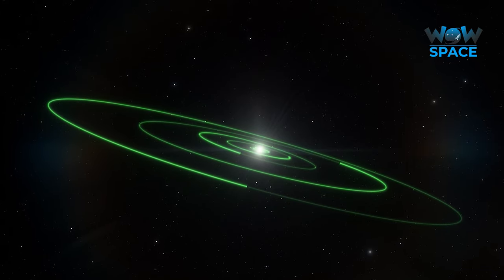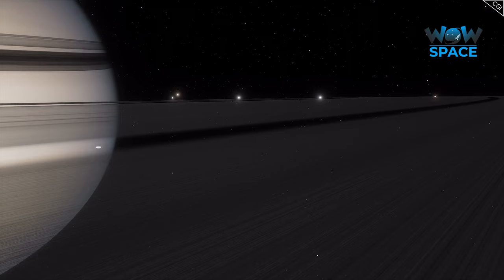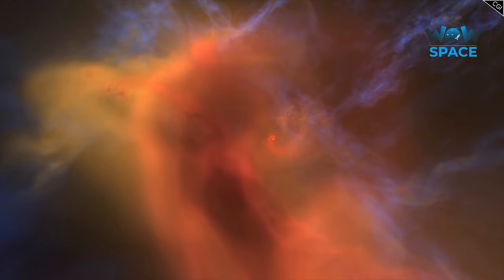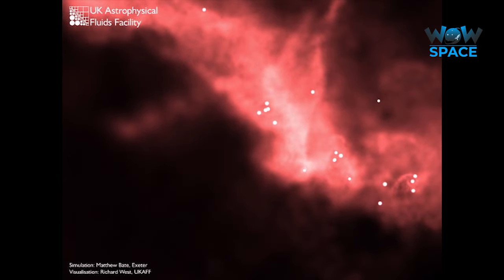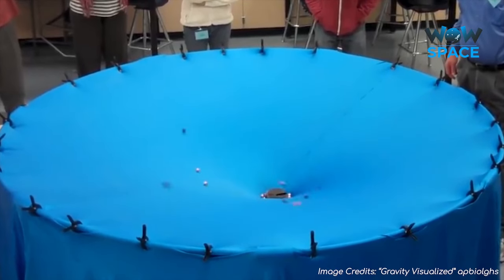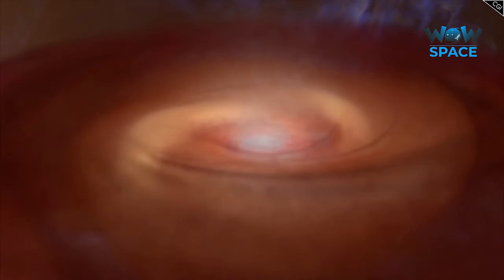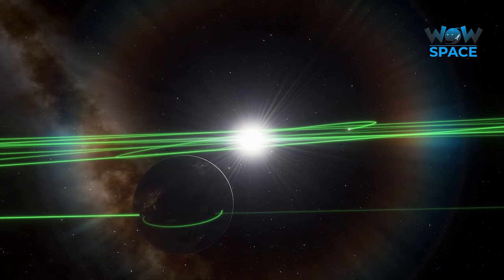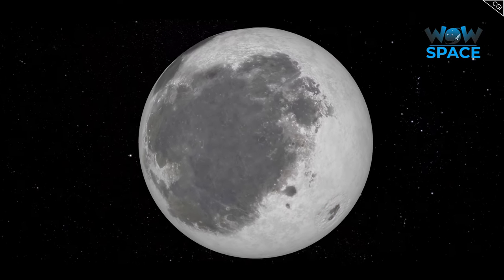Orbital Plane | Solar System | Real Images | Amazing Facts 2021 | Wow Space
Orbital Plane | Solar System | Amazing Facts 2021 | Wow Space